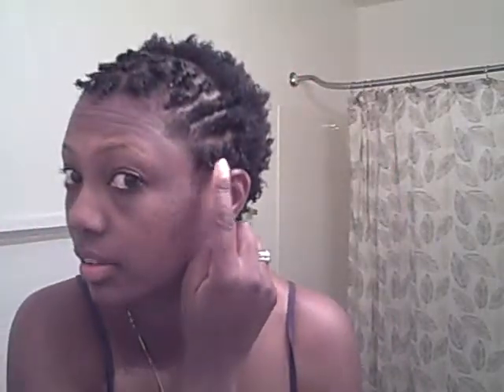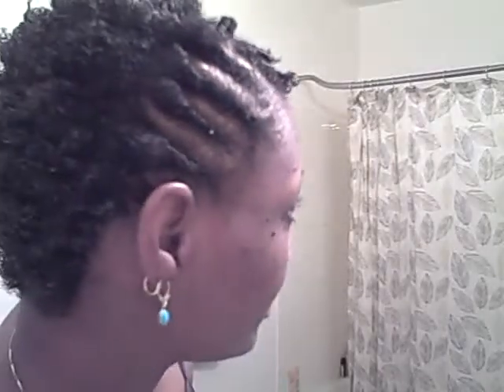Twa styling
In this video I share my twa styling, I did a cowash with my treasured locs conditioner and then I used my olive oil eco styler gel for my coils on the top and my burnt sugar pomade for my flat twist from Oyin handmade.